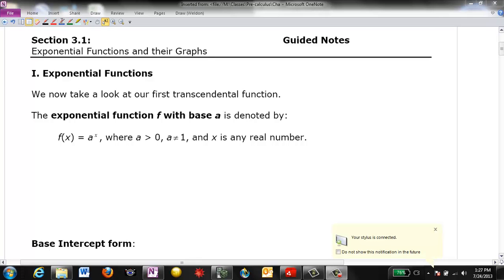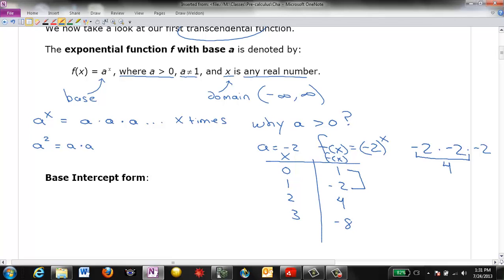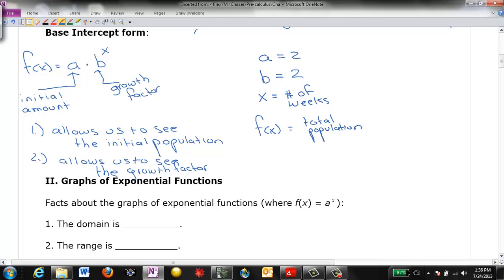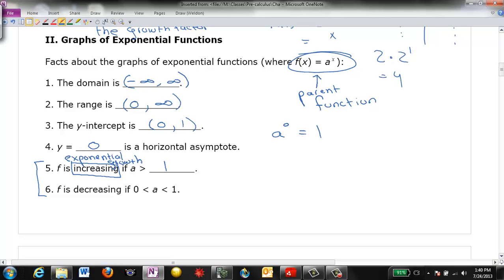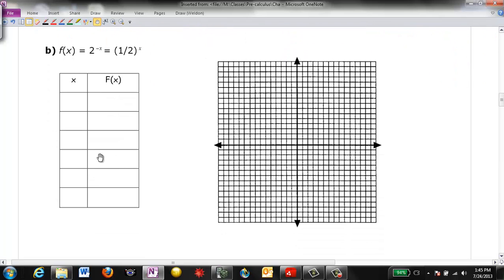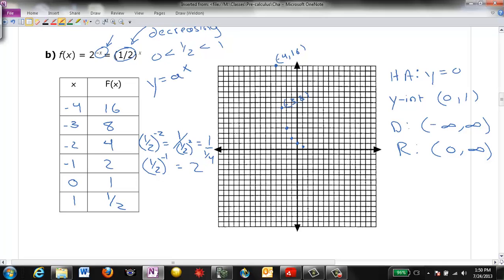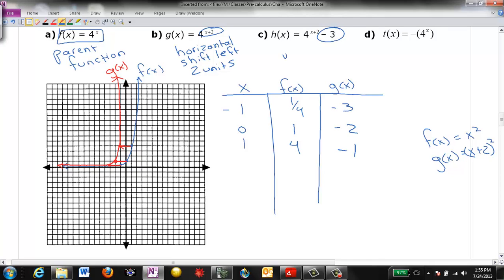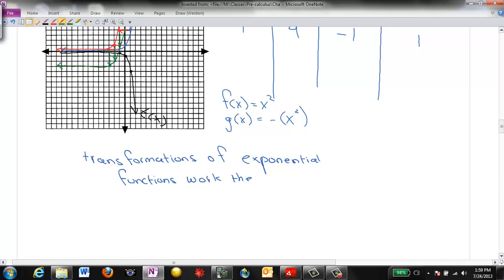3 1 notes part 1